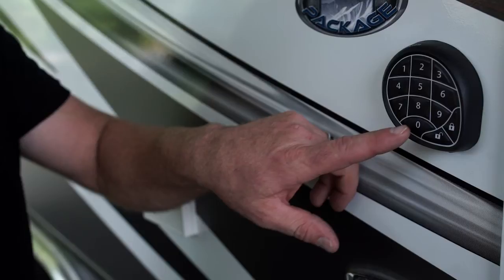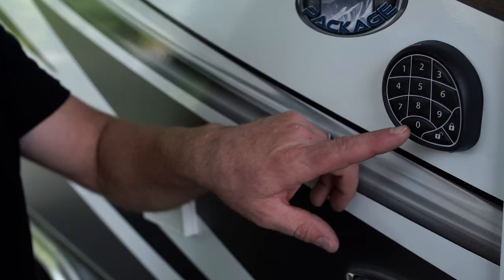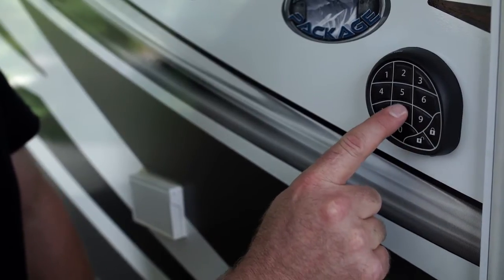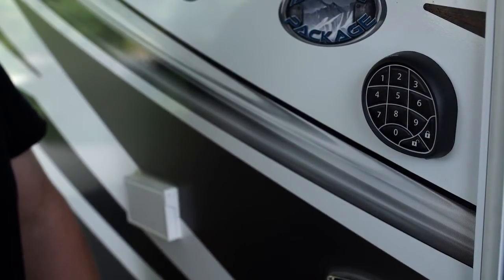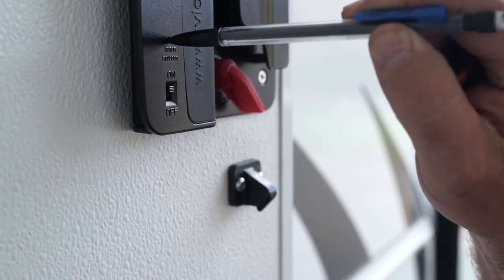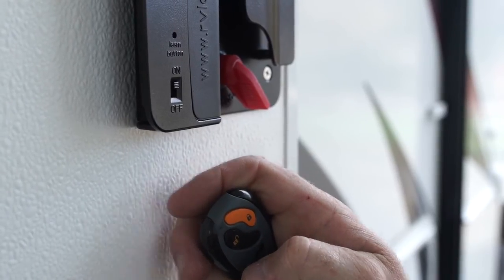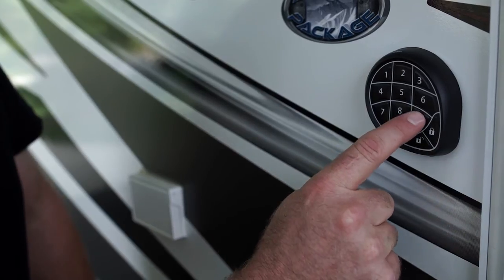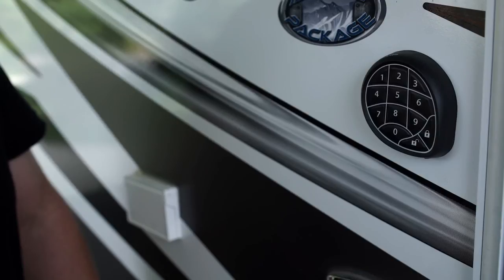Version 3 Keypad and Remote Programming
RVLock Version 3 Keypad and Remote Programming Tutorial